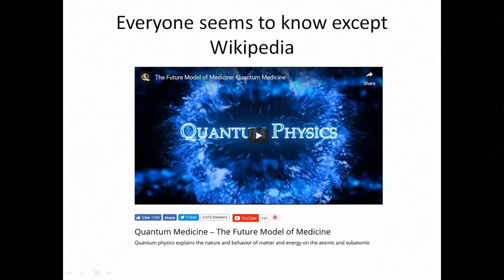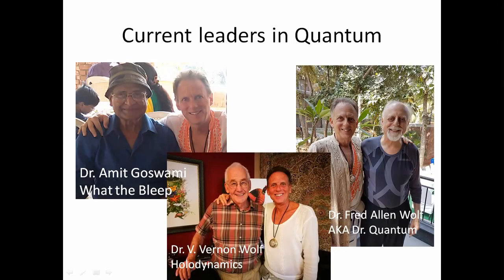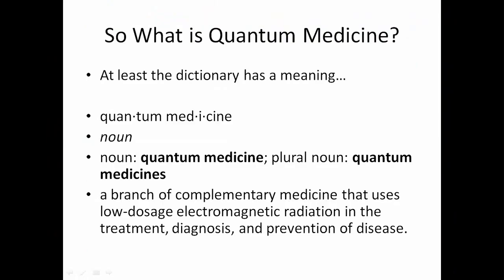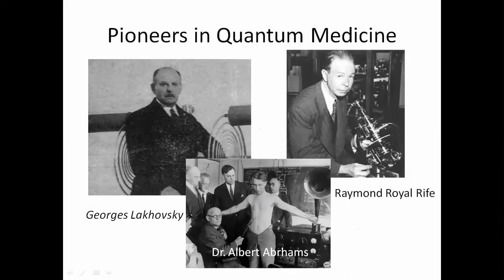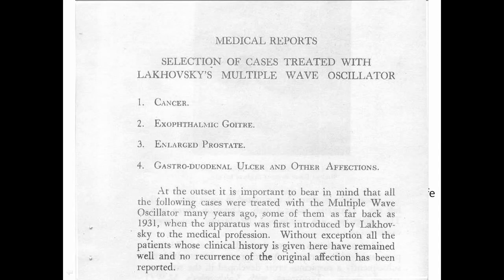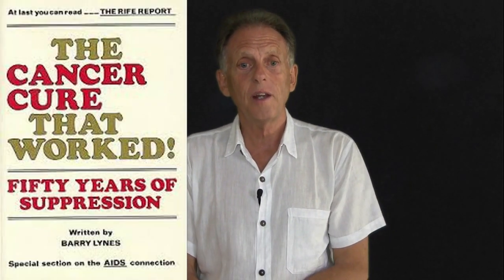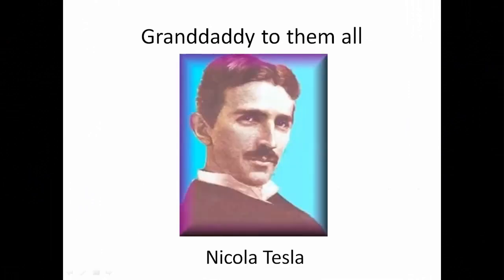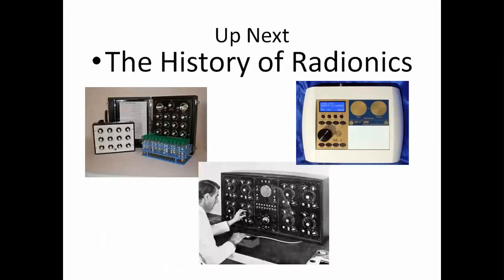Quantum Medicine workshop. part 1 I Scalar healing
Part 1:
In this video we will talk about the quantum technology and how it is invented and history behind this advance quantum entanglement technology and how to use for distance healing.

Part 2: Coming soon after we reach certain numbers of users.

Nicola Tesla demonstrated through experiments that scalar waves can pass through the earth without losing strength. This is what our Unique   technology uses. With a special machine, these waves are generated at different frequencies to help people, plants, and the planet heal itself. quantum tech  owns this technology after years of research and can send scalar waves to anyone for healing Balancing  purposes without the need of satellites or transmission towers. The technology use quantum entanglement to provide non-local bio resonance services simply by using a photograph of a person or a place. We can transmit quantum waves that can reach anywhere in the world for effective energy healing services remotely.